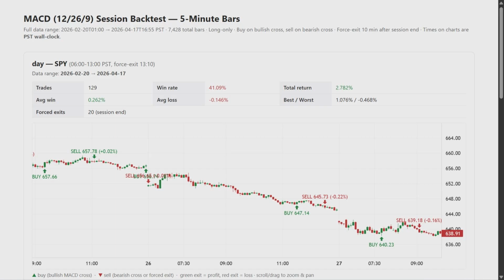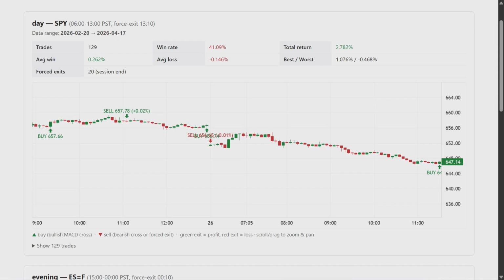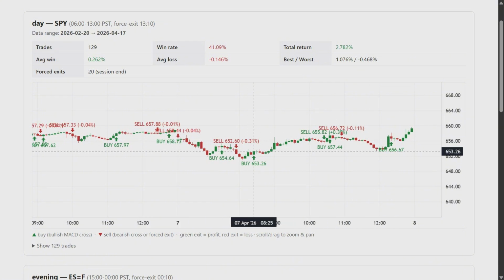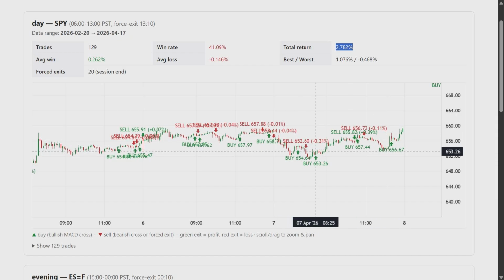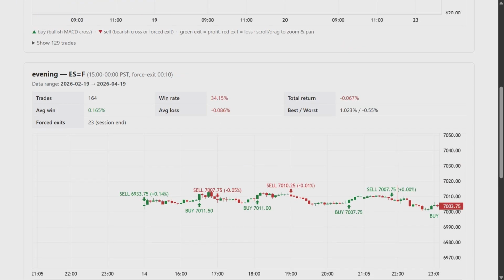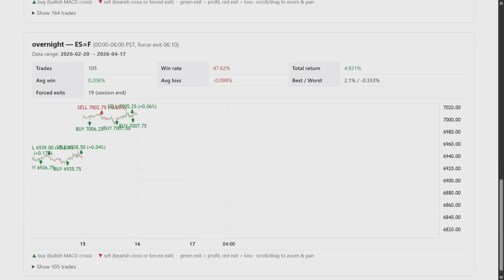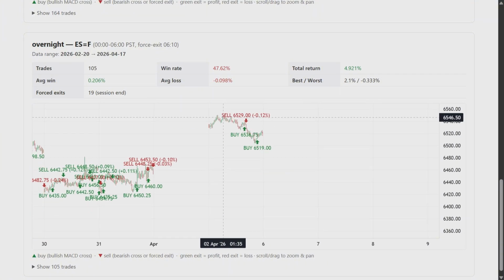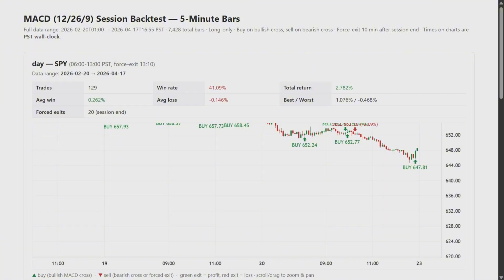MACD LESSON PART 2 - Back-Testing Intra-day Trading for 2 Months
Looking at ES which is very similar to the SPY chart (some differences due to order filing). In this video, I just go over some key concepts such as MACD, a lagging indicator can make you lose more often, but it can also help you catch big winners which will gain more than the losses. However, a good trader should mitigate those loses by not trading against trend or avoiding certain time frames. The Futures Market or SPY is different from normal stock based on traded volume and price. Therefore, a lot of the financial concepts cannot be used for any stock.

Feel free to message me direct for any questions or suggestions.